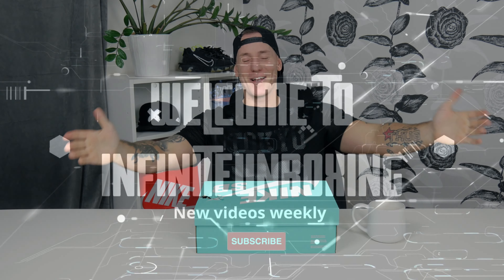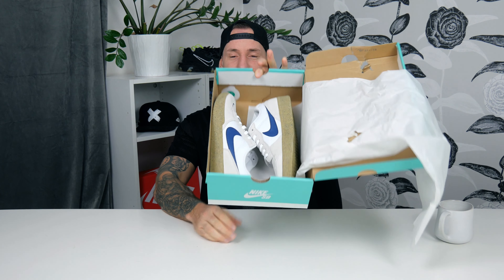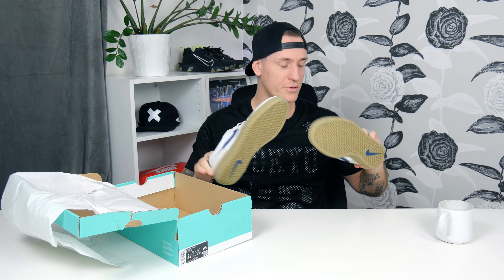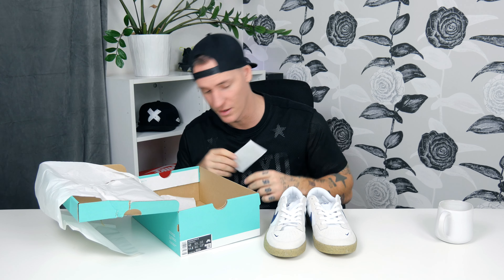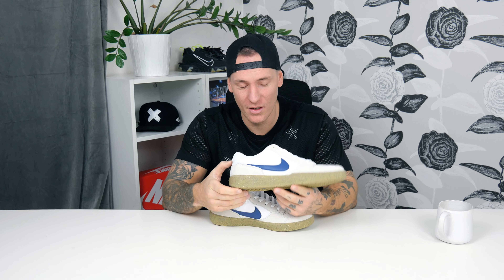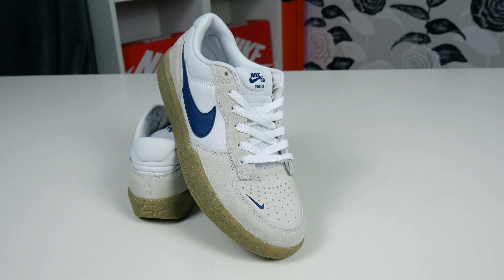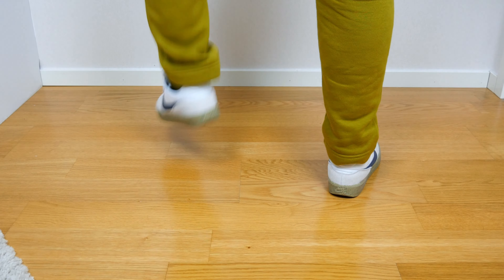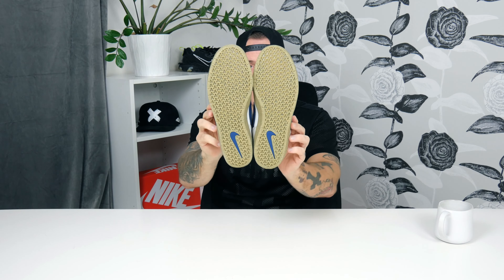The Ugliest Nike Shoes Ever ? Nike SB Force 58 (On Feet)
Lets Unbox/Review Nike SB Force 58 White/White/Gum Light Brown/Navy